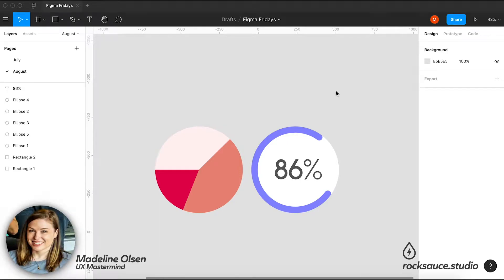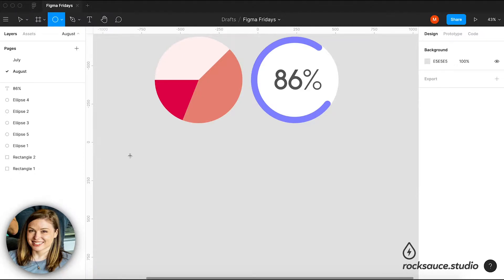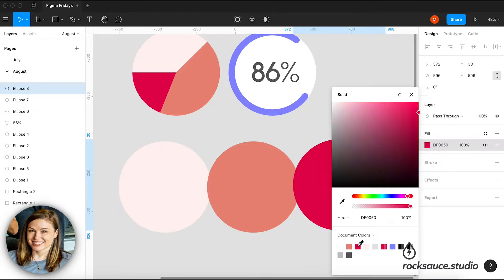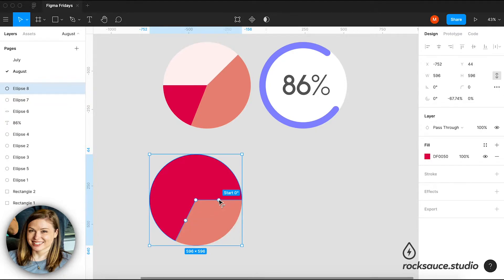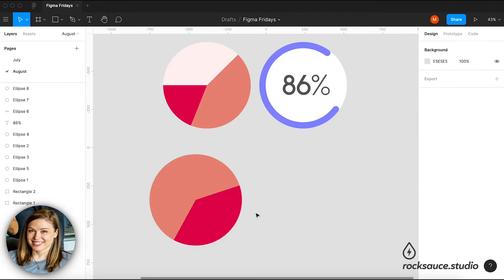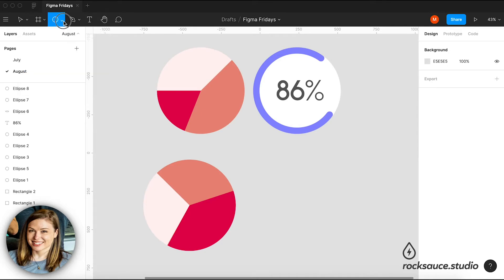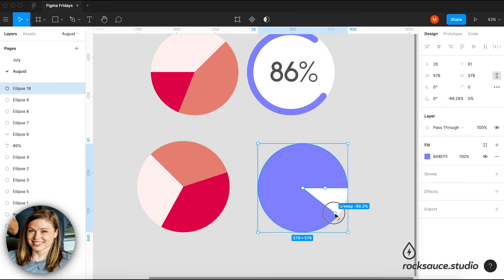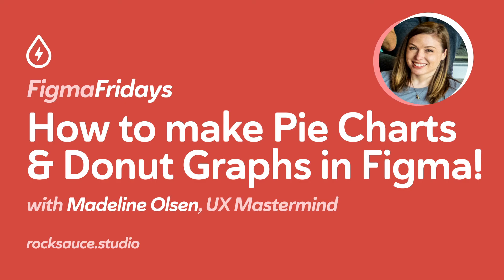How to make Pie Charts & Donut Graphs in Figma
Today on FigmaFridays, Madeline shows you how to make badass Pie Charts & Donut Graphs quickly in Figma! Now your dashboards will be the coolest on the block!

Have something you want us to show or try out in Figma?

Rocksauce is the digital product design agency. No matter the industry. No matter the audience. we help organizations build better products, solve big problems, and launch new businesses.